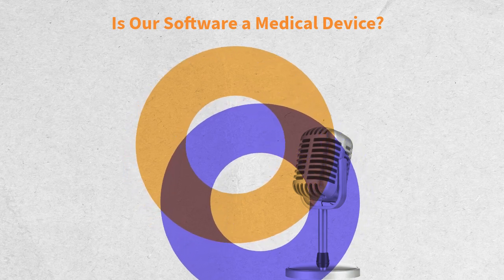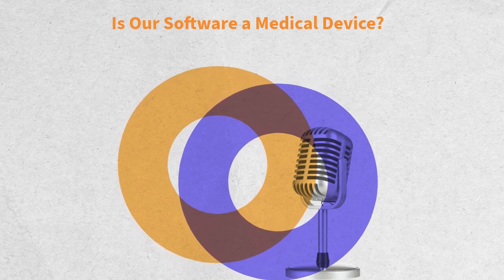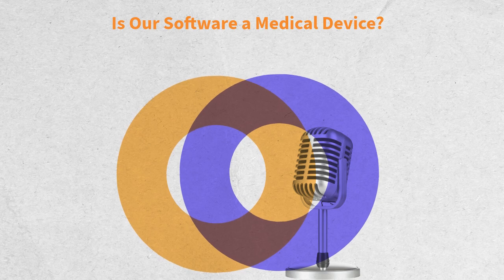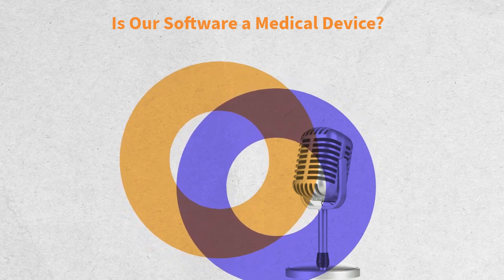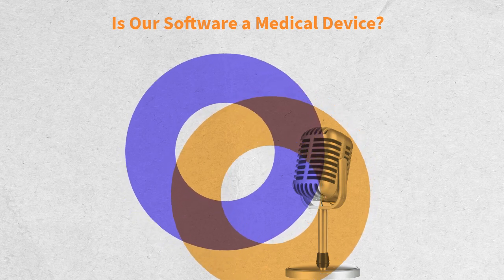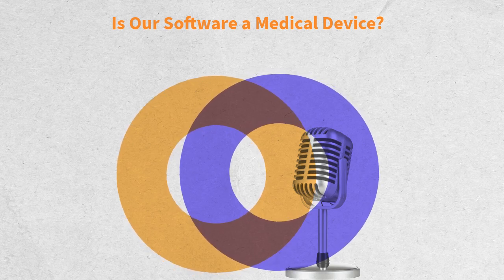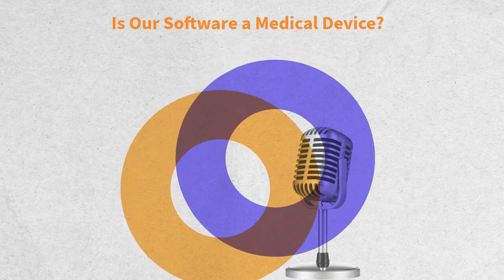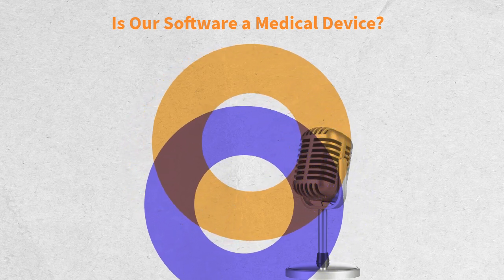Is Our Software a Medical Device? | SaMD, SiMD & Regulatory Clarity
Are you wondering "is our software a medical device?"

🔍 What You’ll Learn:

What is SaMD? (Software as a Medical Device) – standalone software for diagnosis, monitoring, or treatment
What is SiMD? (Software in a Medical Device) – embedded software within hardware
Intended use: the defining factor that makes your software a regulated medical device
EU MDR classification: when your software falls under Class I–III MDR rules
Regulatory steps: clinical evaluation, risk management, cybersecurity, and validation.

If you're developing health-related software—tracking patient data, analyzing results, or offering clinical support—this video is your quick guide to understanding when your tool becomes a medical device software, and what you need to do to comply under EU MDR.